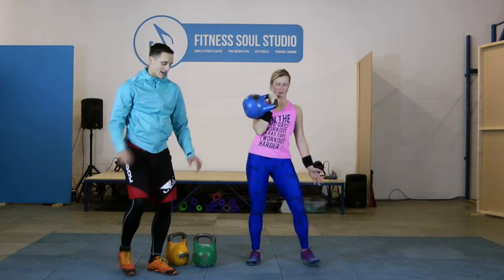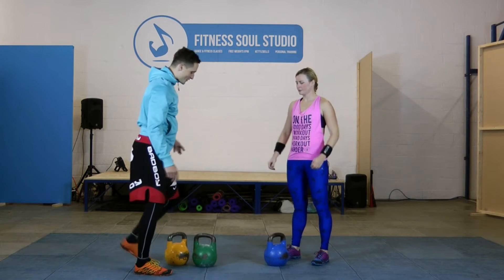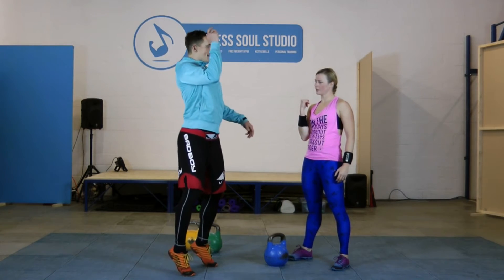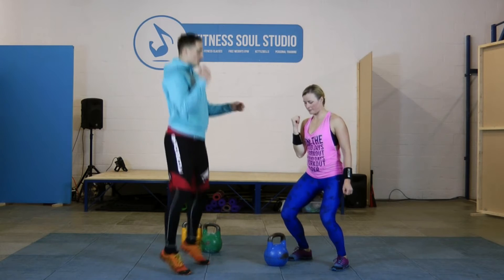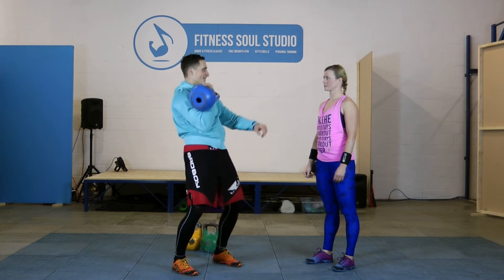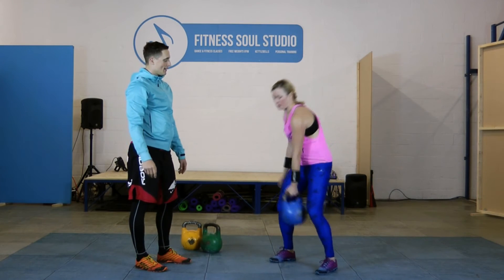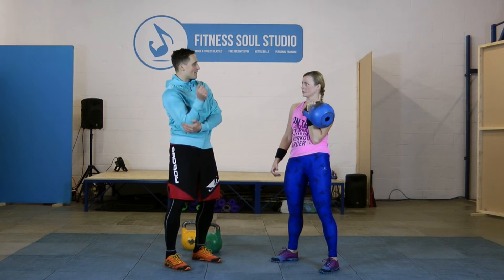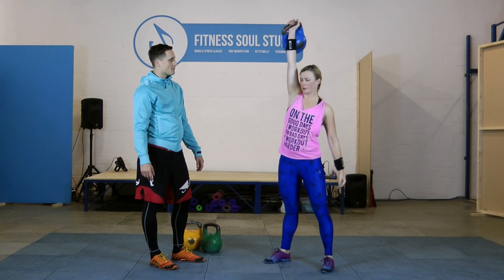Kettlebell Pentathlon Tutorial Part 3 - Jerk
Leszek Stelmachowski, EKC, is teaching kettlebell jerk

There are 5 different exercises in Pentathlon. Each is a 6 minute set followed by a 5 minute recovery period. . Each set has a max reps per minute (RPM) which cannot be exceeded

5 One-Arm Kettlebell Exercises:

#1 Clean – 120 reps max
#2 LongCycle Press – 60 reps max
#3 Jerk – 120 reps max
#4 Half Snatch – 108 reps max
#5 Push Press – 120 reps max

Scoring

Each kettlebell has a quotient score which you multiple with your total number of lifts to get a final score. All 5 sets are added together for your final score. Here are the quotients:

8kg: 1
12kg: 1.5
16kg: 2
20kg: 2.5
24kg: 3
28kg: 3.5
32kg: 4

MY GEAR for videos and podcast creation.

Voice Recording
Mic and headphones